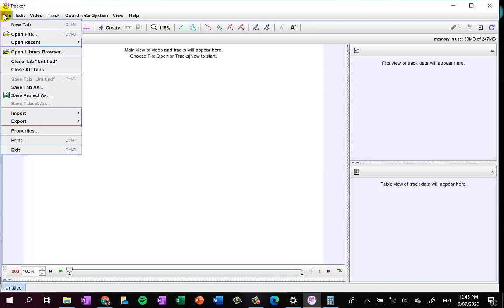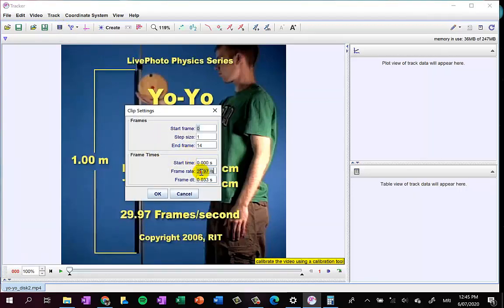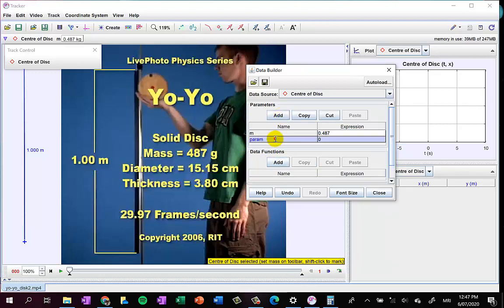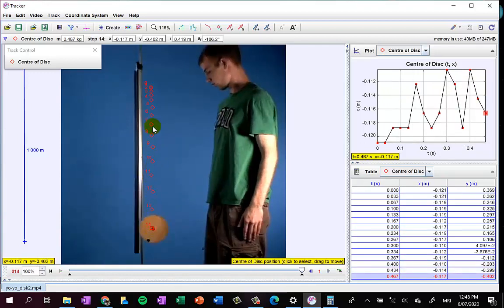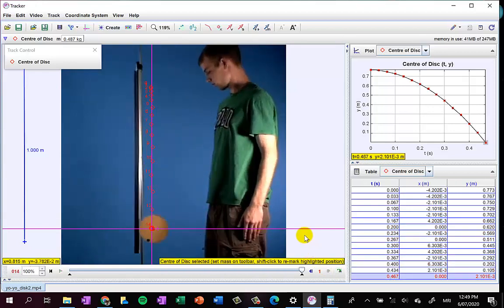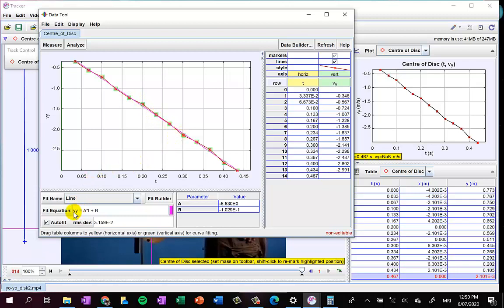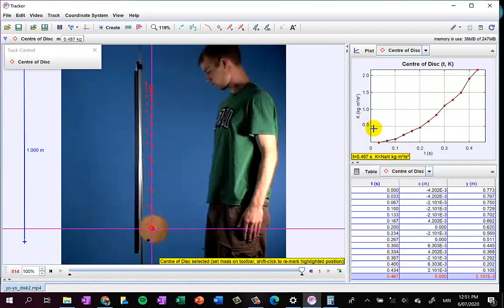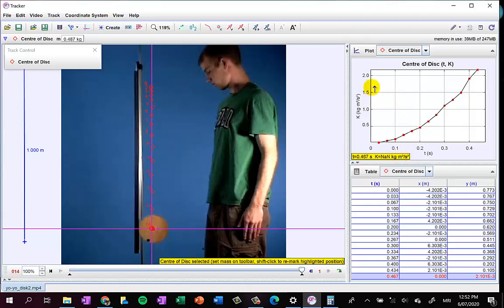Motion Tracking - Yo-yo 1